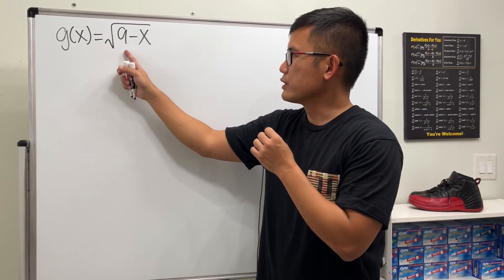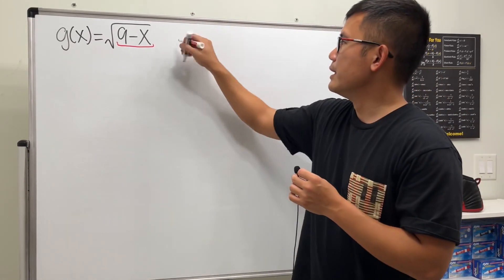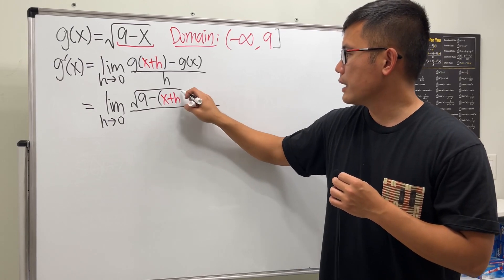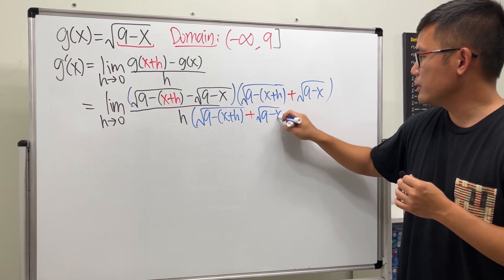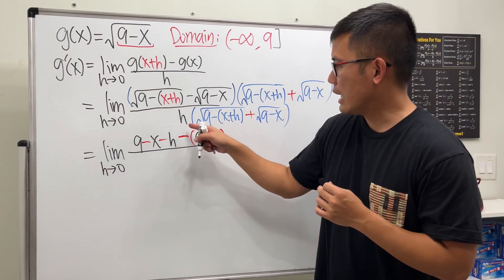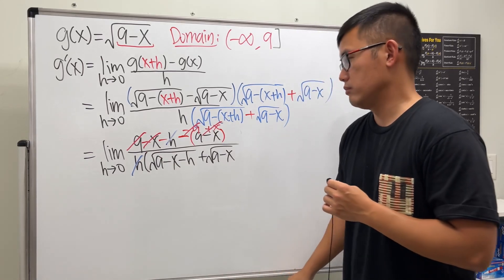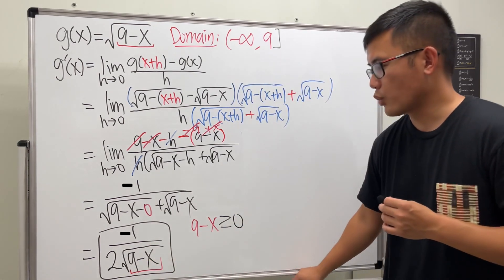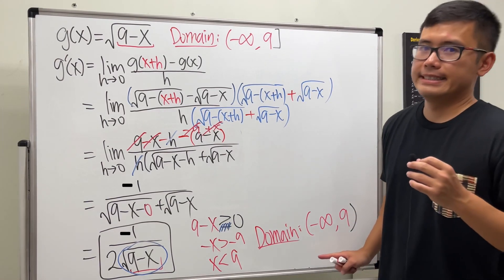How to find the derivative of sqrt(9-x) with the definition.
How to use the definition of the derivative to find the derivative of sqrt(9-x).